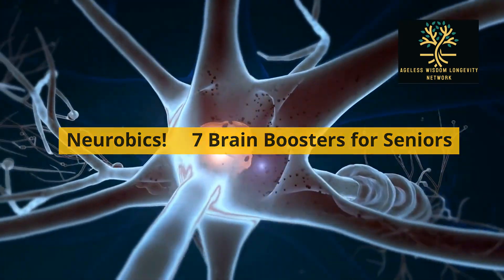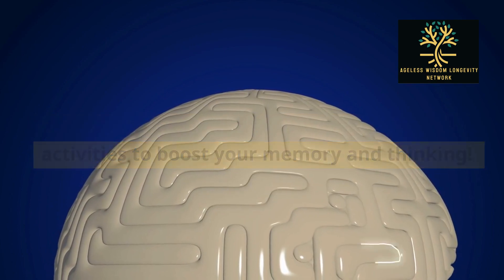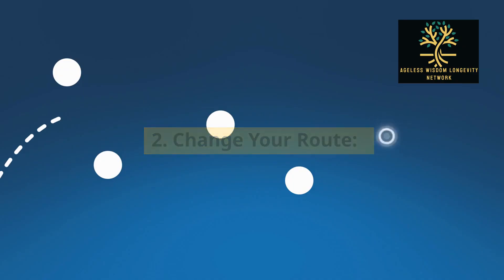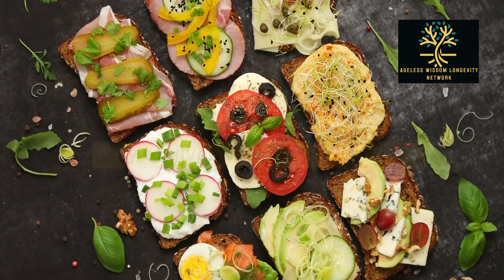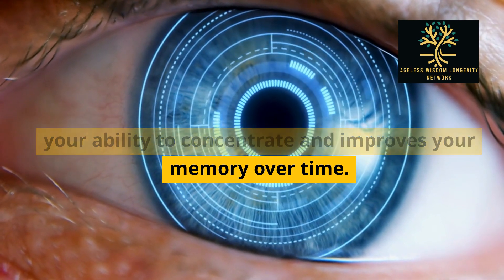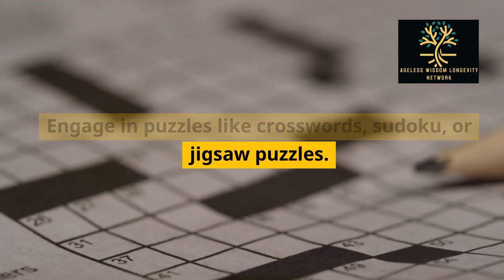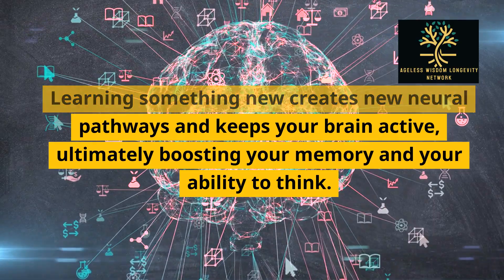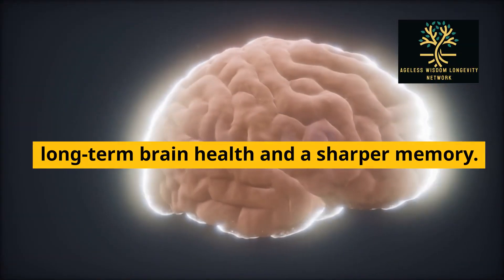Neurobics: 7 Memory Boosting Exercises for Seniors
Welcome to our latest video on "Neurobics" @ Ageless Wisdom Longevity Channel, where we delve into 7 brain-boosting activities to exercise your brain cells, tailored specifically for seniors. In this insightful guide, we explore a range of daily practices and lifestyle changes designed to enhance neural pathways, ultimately contributing to improved memory and cognition. Whether you're a senior looking to stay mentally sharp or someone supporting a loved one on their cognitive health journey, these Neurobics exercises are accessible and effective. Join us as we uncover practical tips and engaging activities that foster neuroplasticity, encouraging the brain to adapt and thrive. Elevate your cognitive well-being and embark on a path to a sharper mind with our Neurobics program. Let's boost those brain cells together!